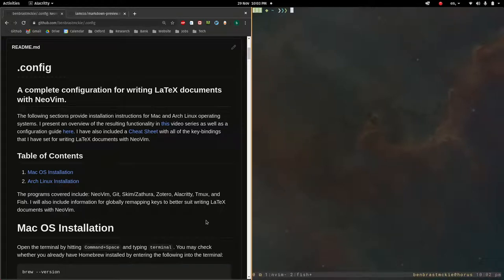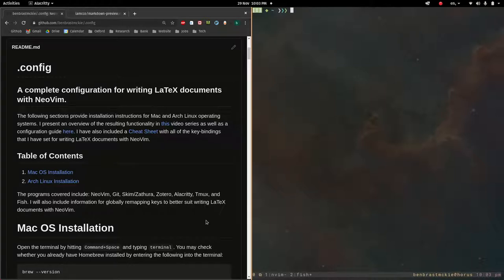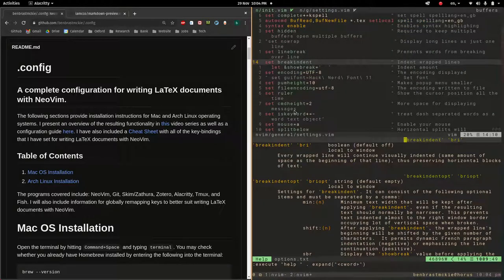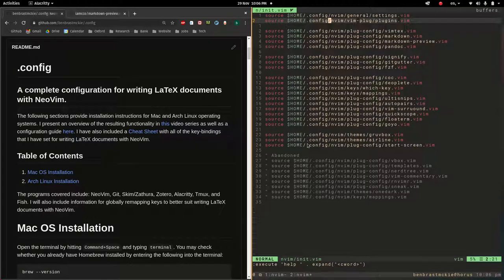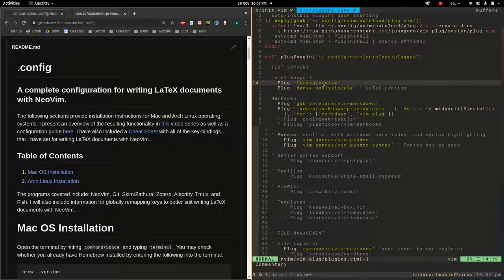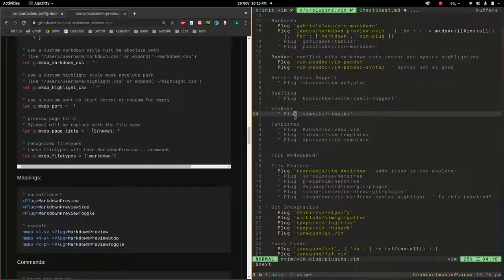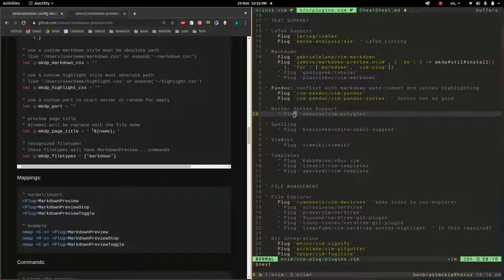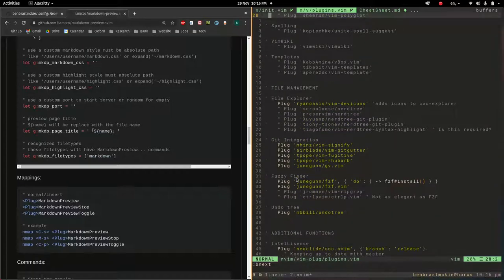Config Part 3: General Settings and Text Support Plugins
This video reviews the configuration for general NeoVim settings, as well as the plugins for LaTeX, Markdown, and Pandoc.